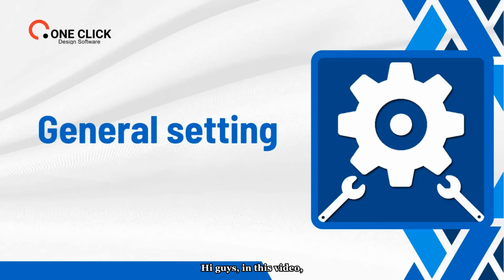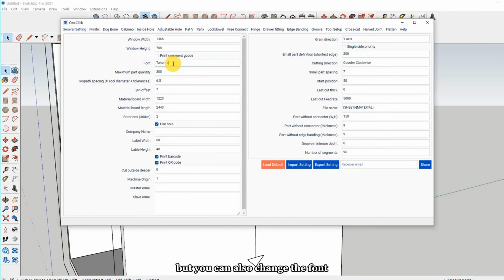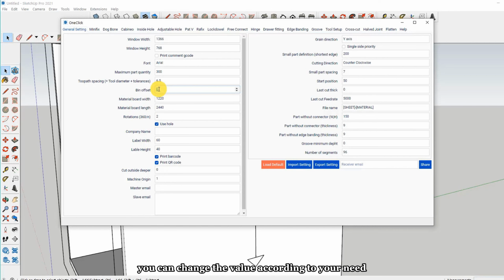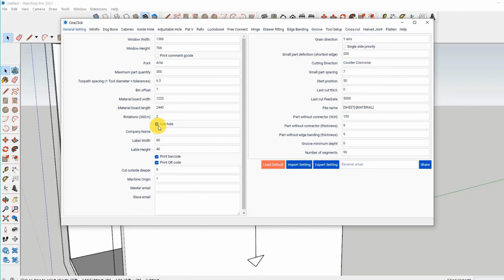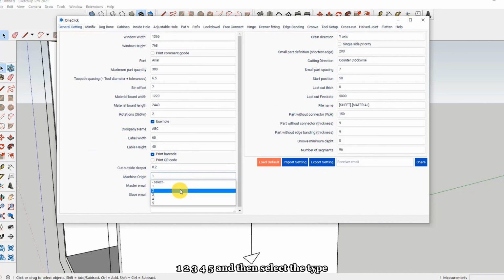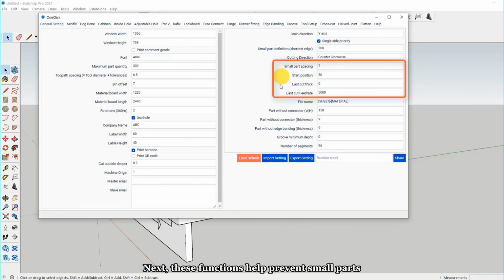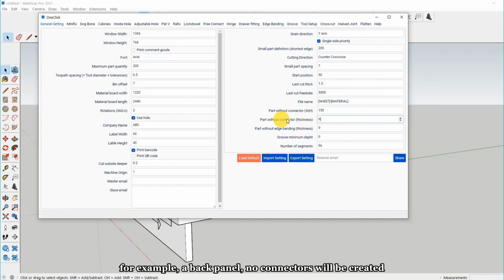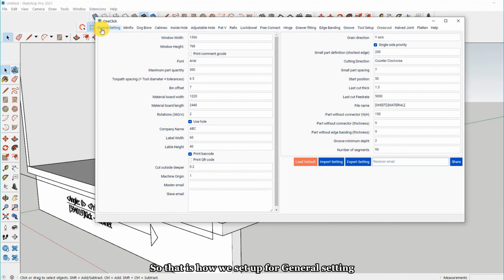2 - General setting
In this video, we're going to guide you how to set up One Click in General setting. This is the very first step to get One Click ready for your work.